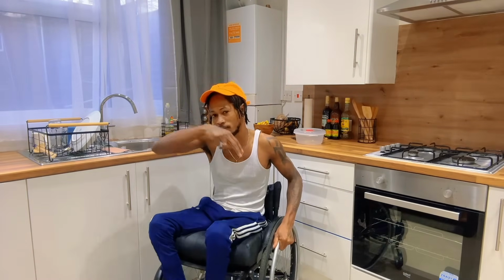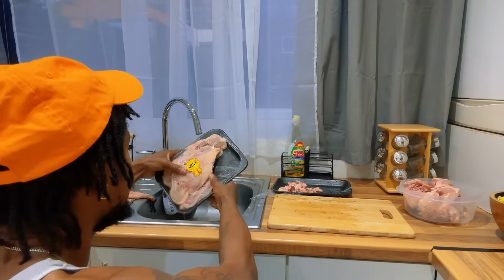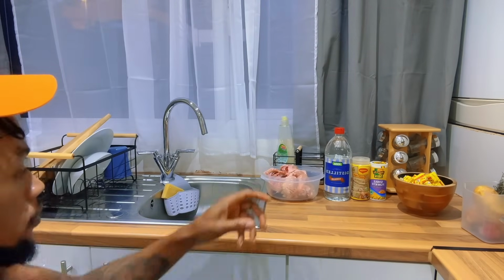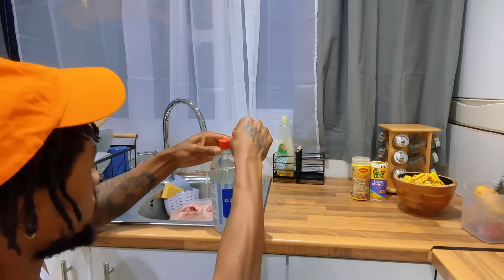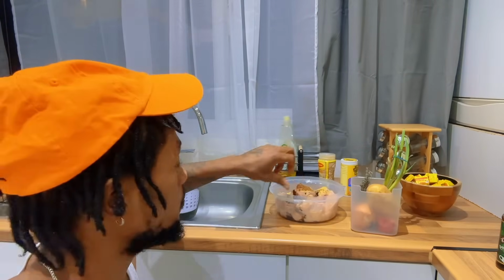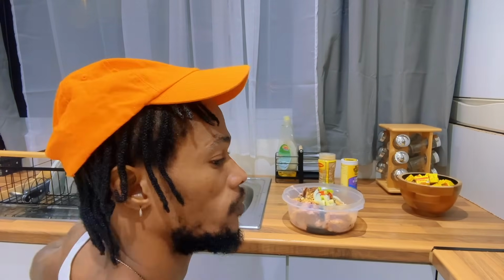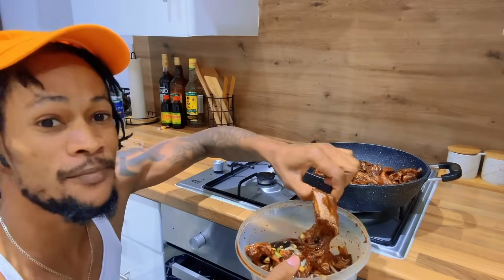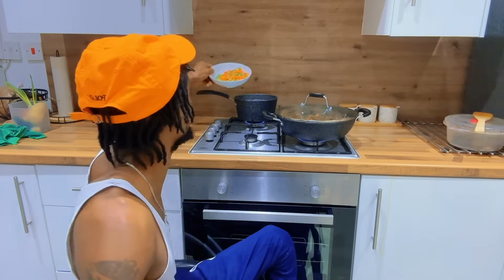My husband cooked this after a long day at work+ I surprised him with this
Ithz_Sammi
Teddy2077

Follow Sob YouTube
Sobrina’a world

Ithz_sammi
Sob_ted